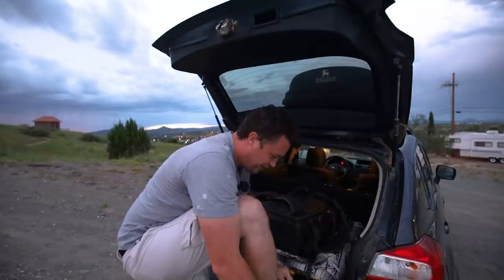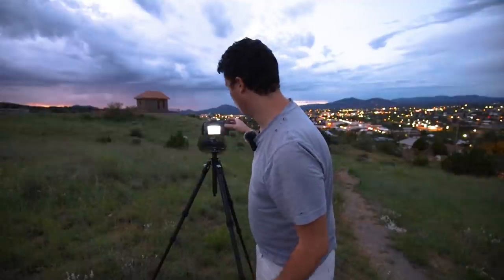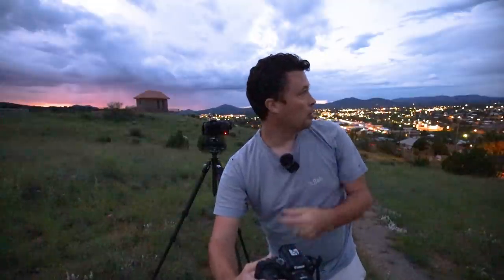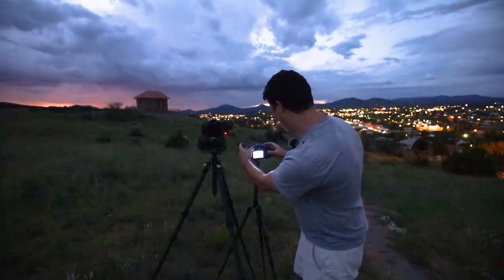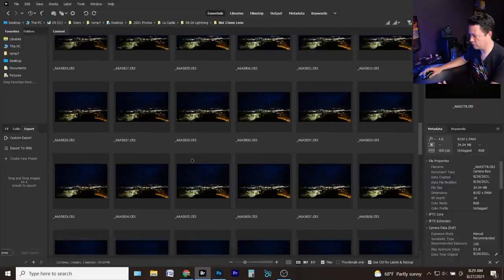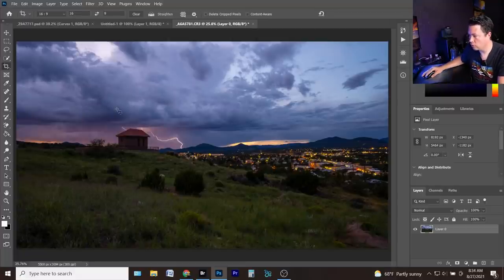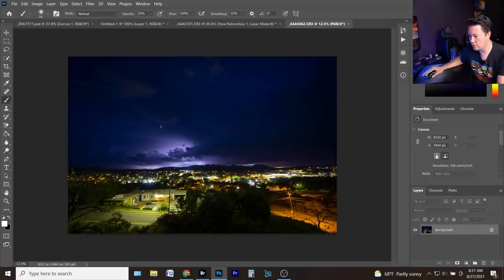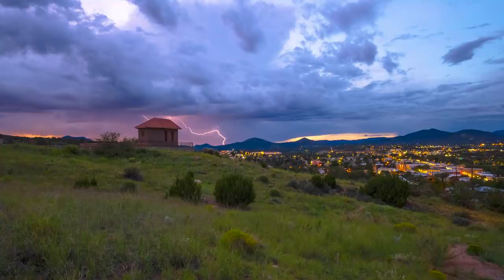Trying Out A New Lens With Some Sunset Lightning (NISI RF 15mm F/4)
I take the NiSi 15mm f/4 RF lens out for some landscape photography and get treated with some more lightning goodness.

The NiSi 15mm f/4 RF Lens

My Gear
Main Camera:

Lenses
Favorite Wide Lens